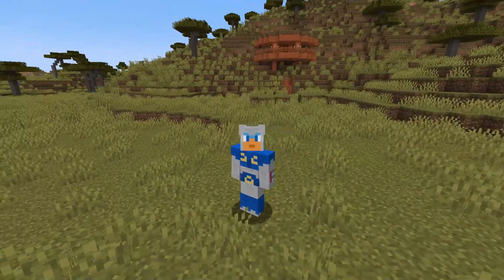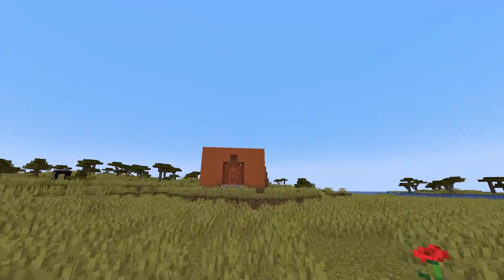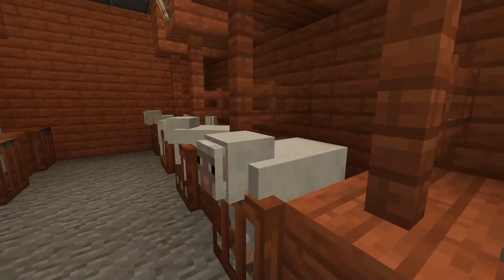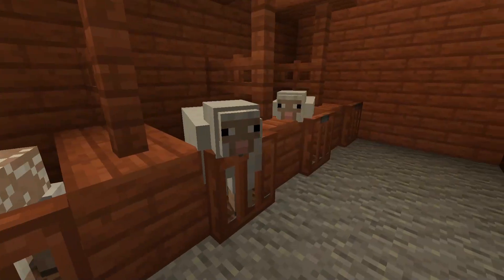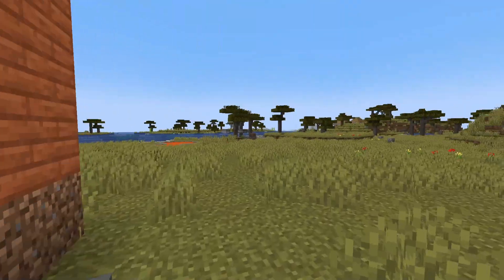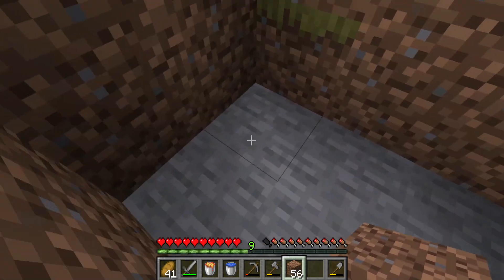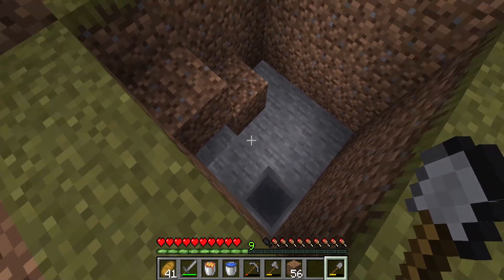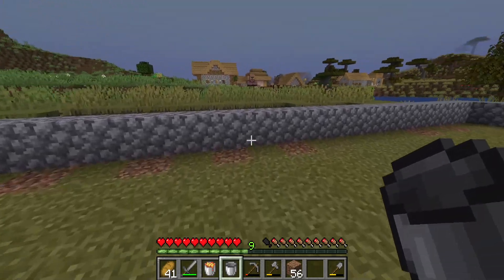I Made An Iron Farm! | Minecraft Survival (Ep. 56)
I finally get around to making iron farm!

Episode 56 of my Minecraft survival series